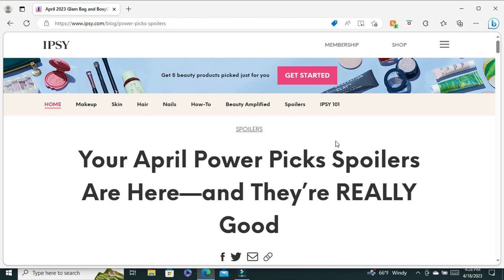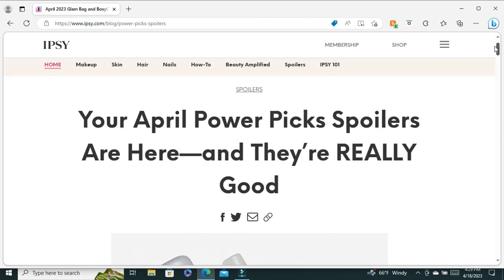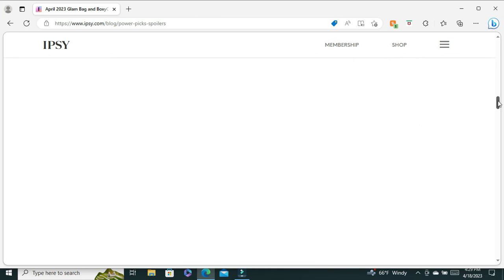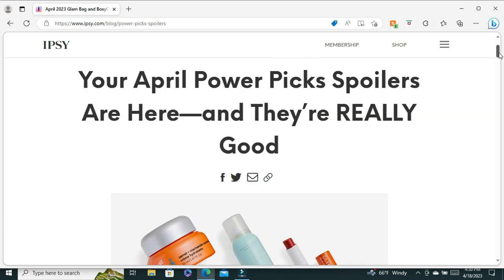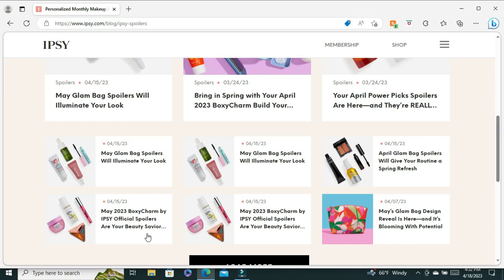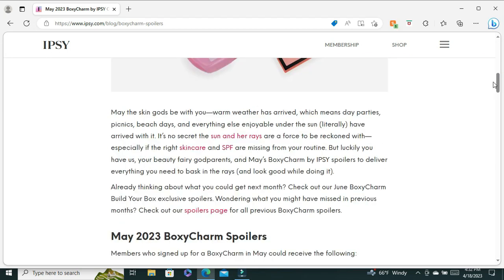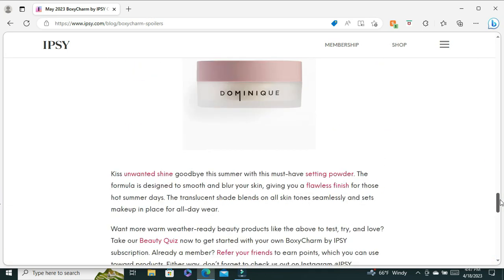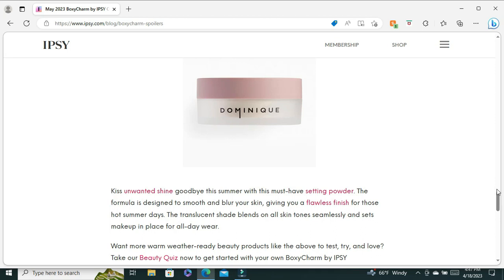May 2023 Boxycharm Spoilers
hello guys today video is the May 2023 Boxycharm spoilers!